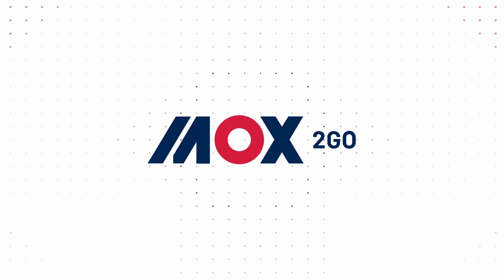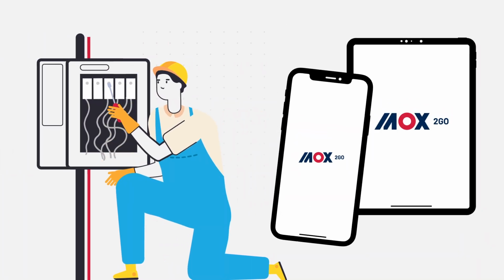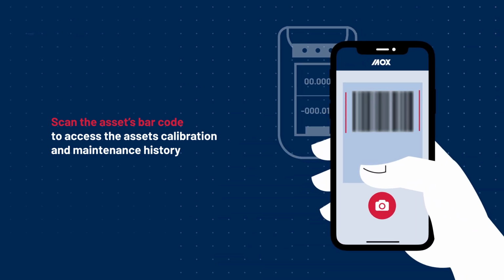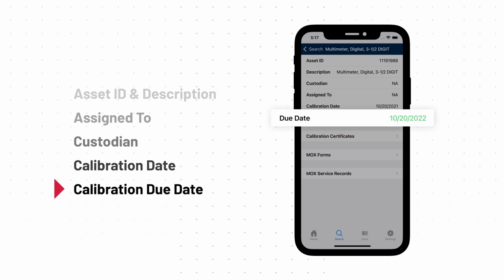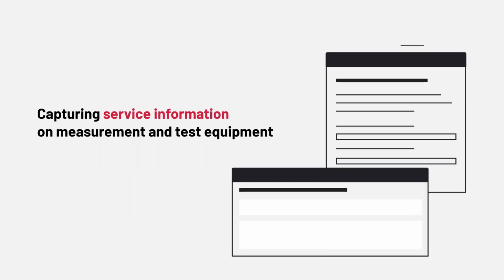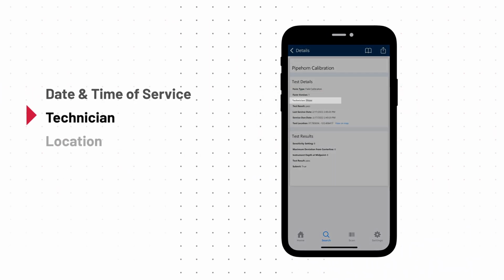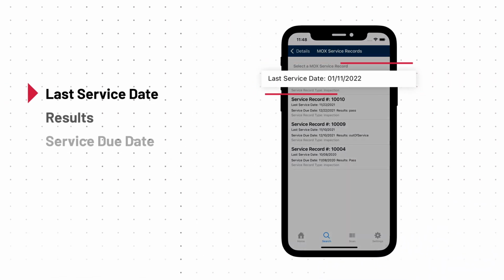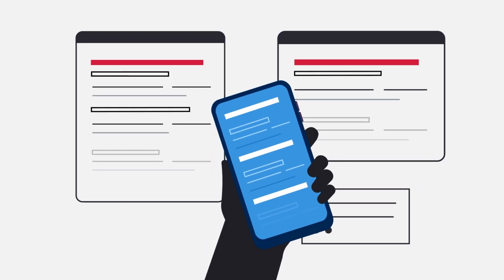MOX2GO - The Power of Mobility!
MOX2GO puts all the relevant calibration and maintenance information in the palm of your hand. Our mobile application integrates with the MOX calibration management system to:

✔️ Put real-time calibration and maintenance information on your mobile device.
✔️ Allows technicians to perform field maintenance on test equipment, using a mobile phone or tablet.
✔️ View, print or email calibration certificates from any mobile device.